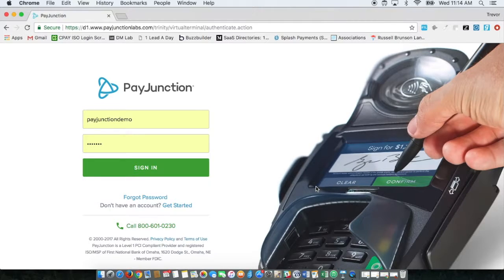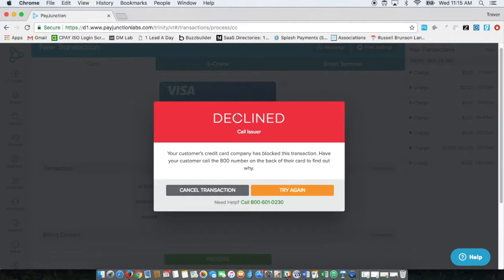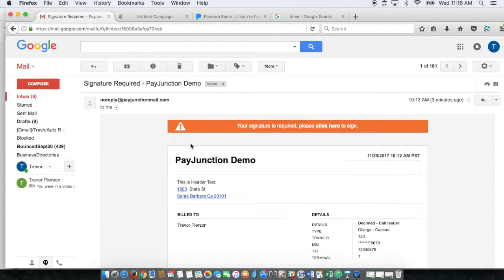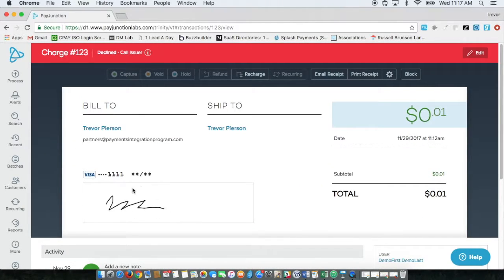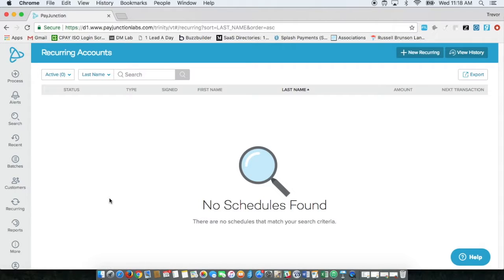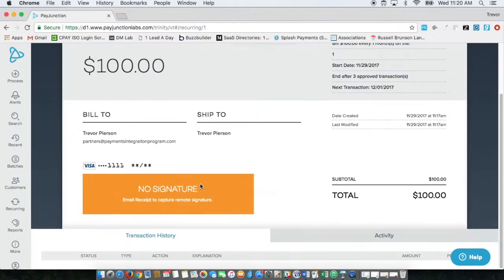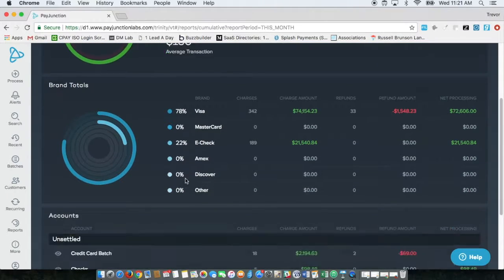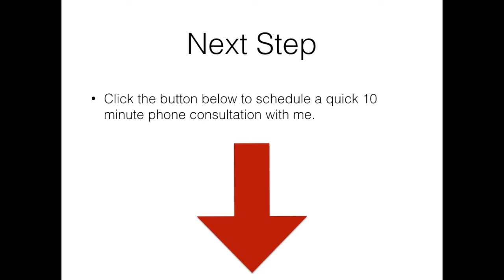The Tough & Skeptical Dentist's Video